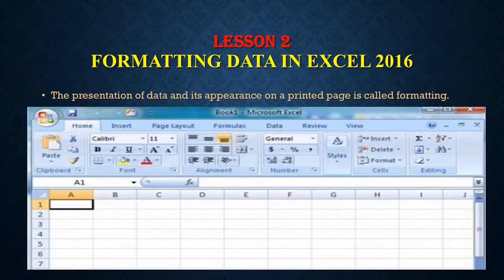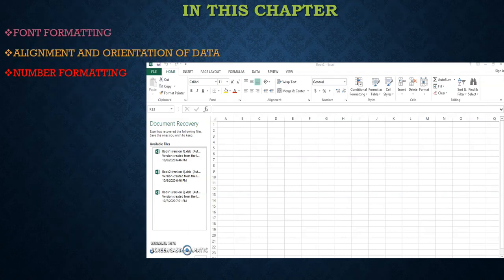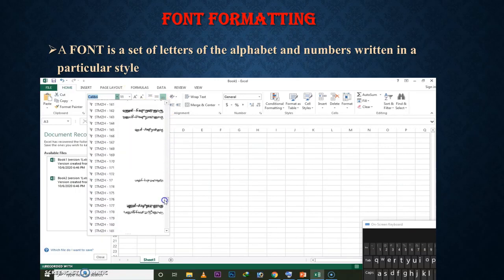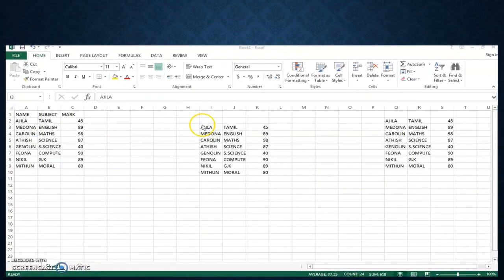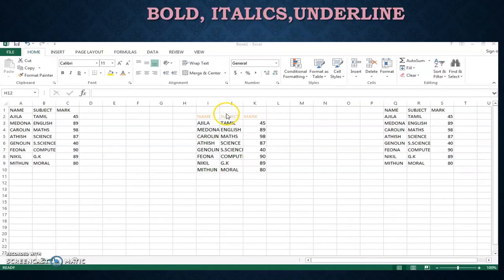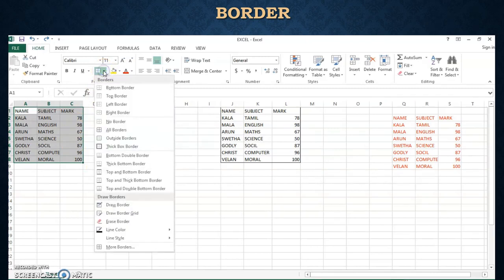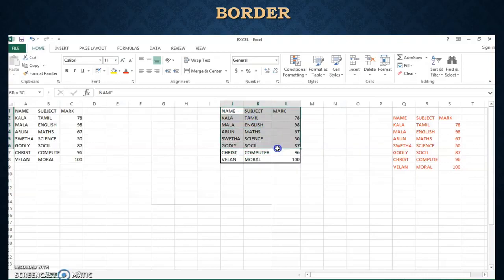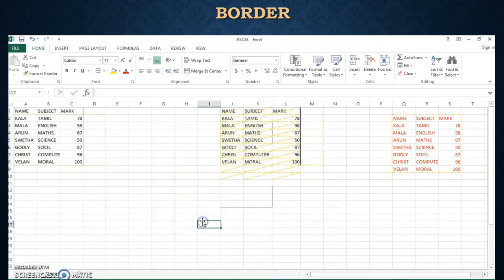GRADE 6 | COMPUTER SCIENCE | FORMATTING IN MS EXCEL | 28 07 2020 | 12.00 PM